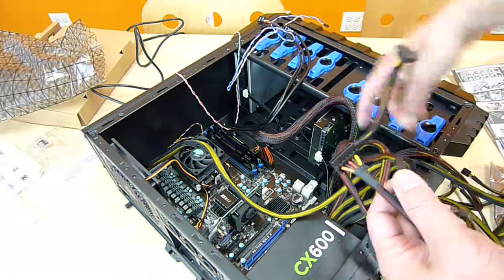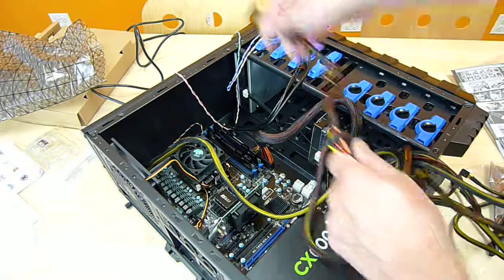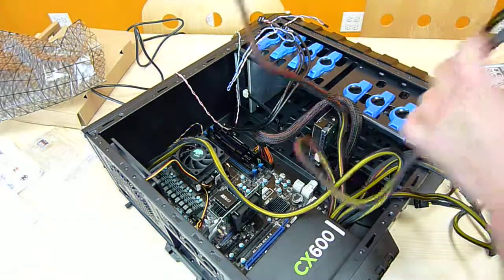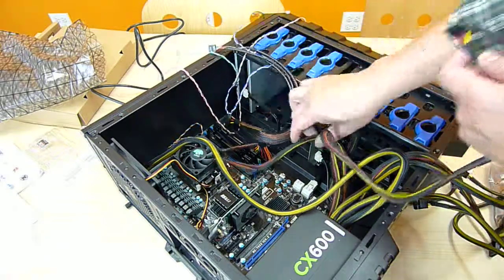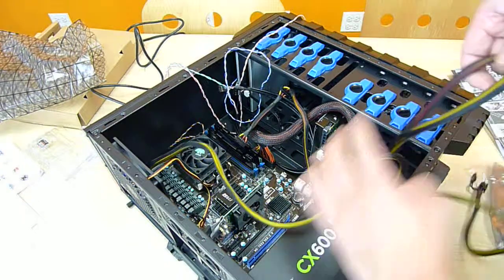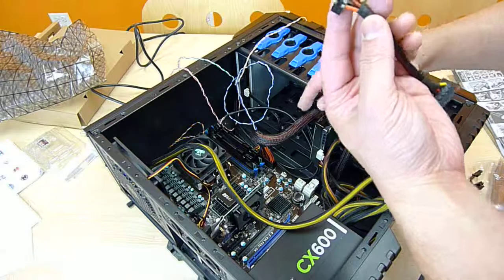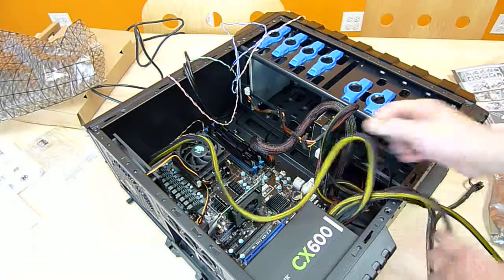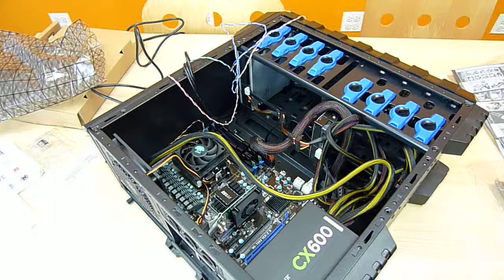Sabio Computer Building 20 Disk Power